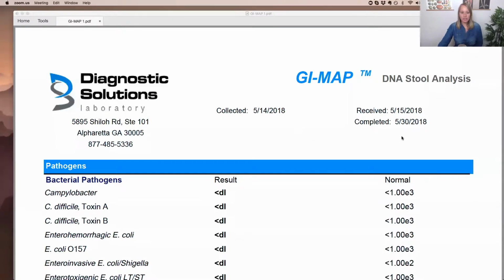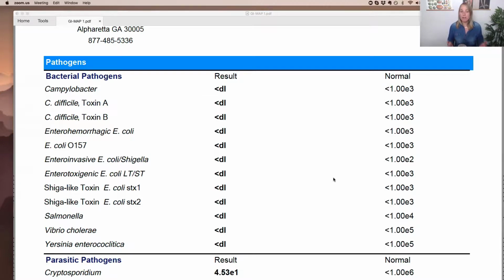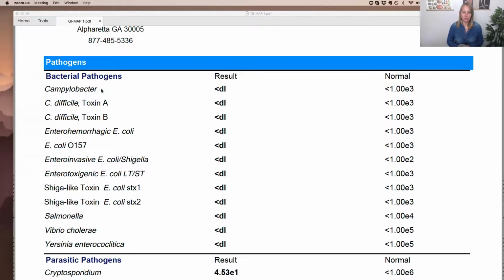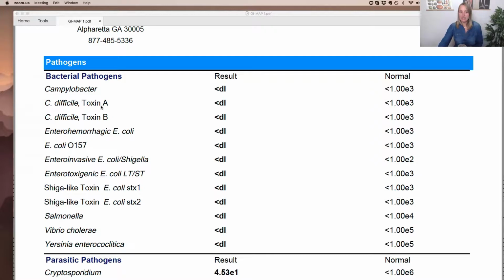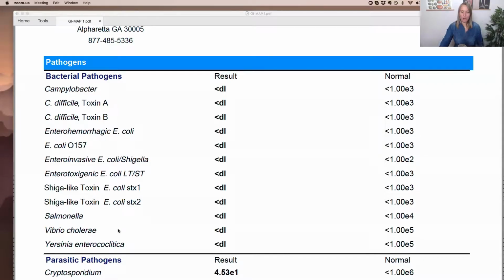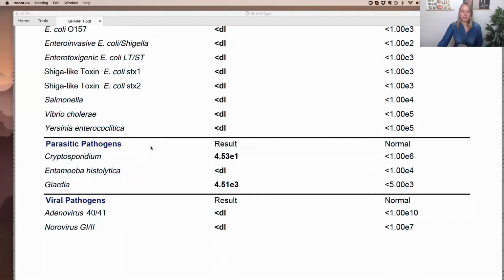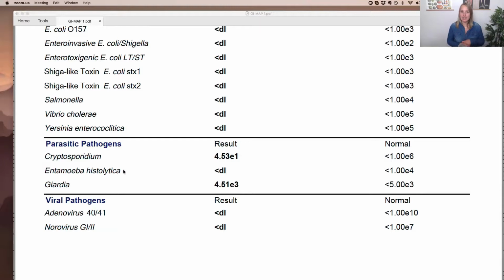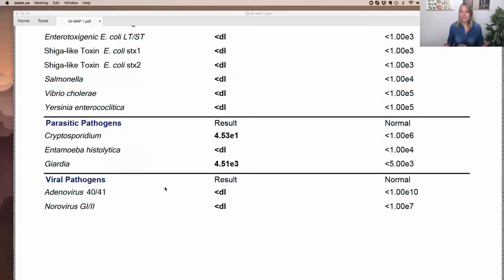Understanding the GI-map test - Page 1 (FUNCTIONAL MEDICINE FOR CLINICIANS)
This video will help you understand GI-MAP testing so that you can recommend functional medicine to your clients.

Learn the complex and confusing details of functional medicine testing in a digestible format. The GI-MAP is a genetic screening that provides comprehensive information about how a patient’s body is processing, absorbing, and eliminating foods.

The GI-MAP test will help your clients understand how foods impact their health and rate them on a scale of 1-4 based on severity. These results will help you and your client develop a diet that focuses on healing your gut through elimination diets and probiotic foods.n

The GI-MAPTM is a form of Functional Medicine that is typically used in clinics and hospitals. It is a way to accurately measure the amount of food-sensitive inflammation in your body and can be used as a way to help your body heal itself naturally.

A GI-MAP test is a diagnostic tool that can help you identify imbalances and intolerances, in the body. Once you’ve identified these intolerances you can create a supplement plan and lifestyle recommendations aimed at reducing symptoms. k.

The GI-MAP test has been made by doctors to help you find the test that best applies to the problems people are experiencing. We’ve gone through these tests and made a report that you can read through.